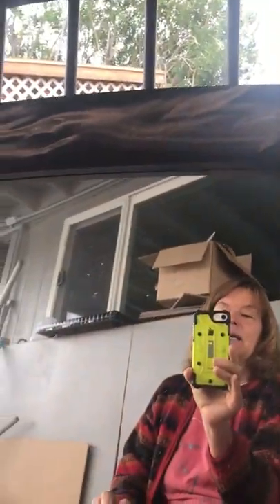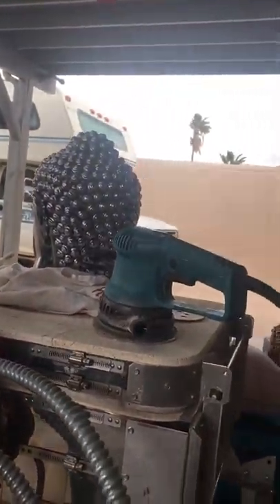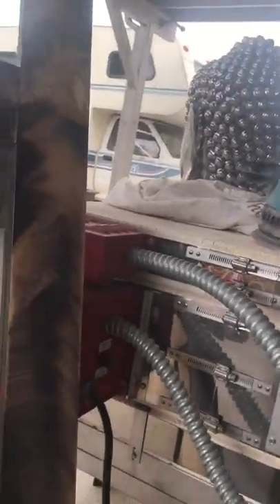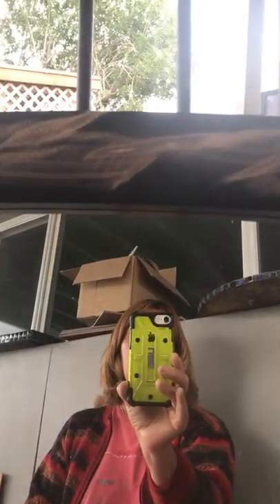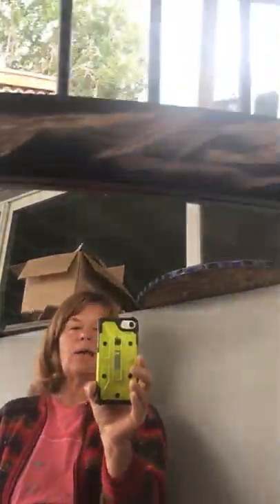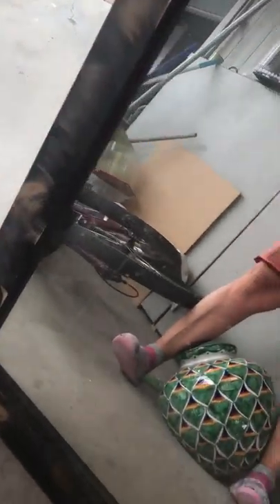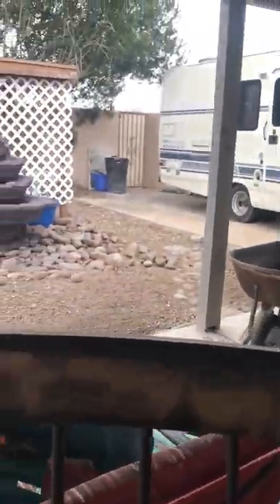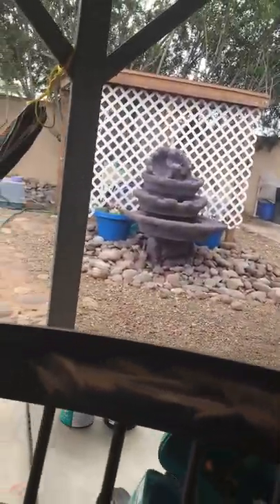Creating. Mosaic mirror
Taking something old and giving it new life is what gives me joy in creating Mosaic Art.  Found this mirror out by the garbage. Kristi Ellen the Mosaic Shaman